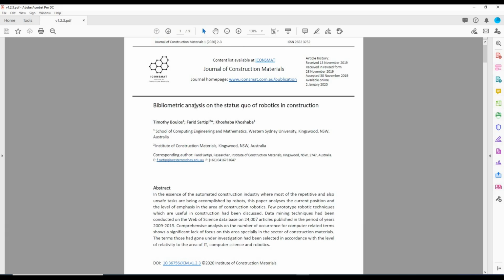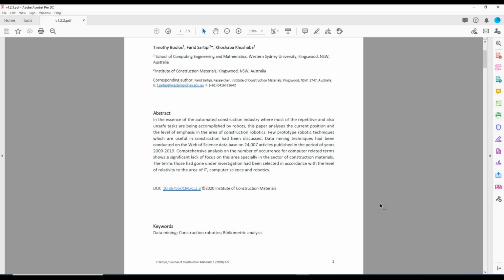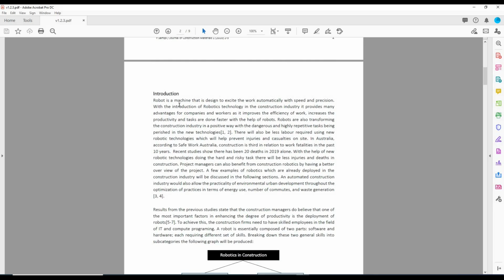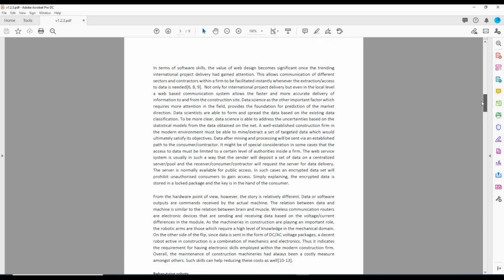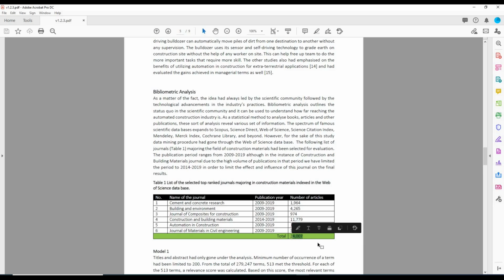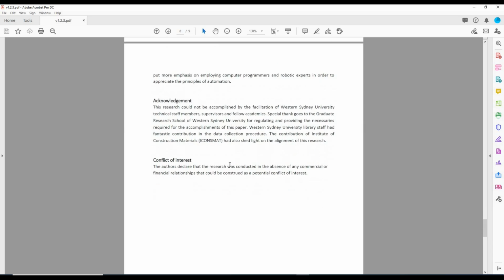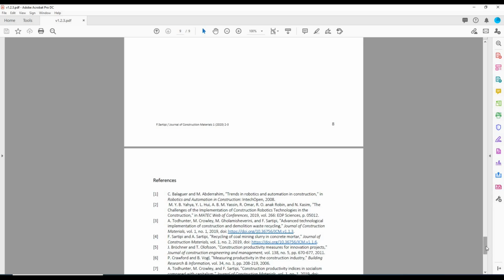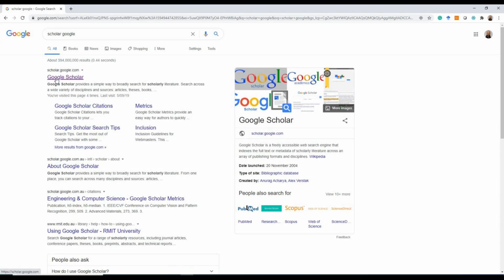How to format your scientific articles for publication | ICONSMAT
Reputable scientific journals follow a specific publication format that you have to consider to increase the chance of acceptance. In this video, you will learn about the sections and their content.

Any article starts with a title page followed by 3 major sections namely introduction, discussion, and conclusion. Follow the structure provided in the video and you will be good to go for submitting your articles.